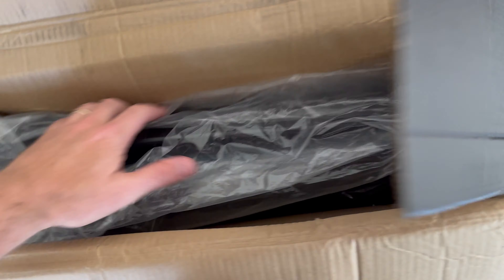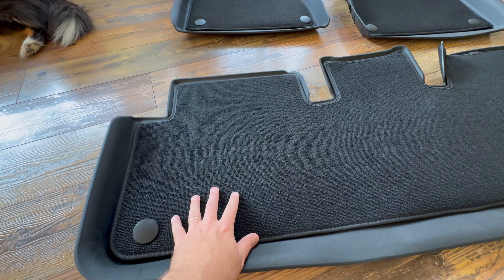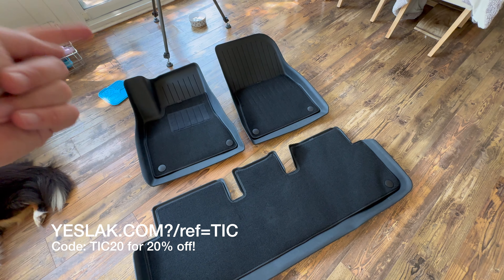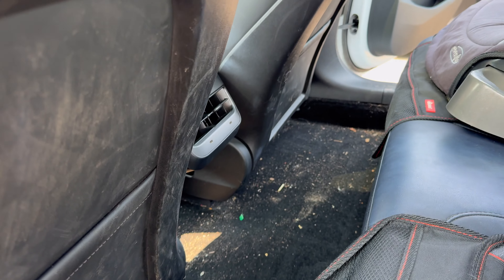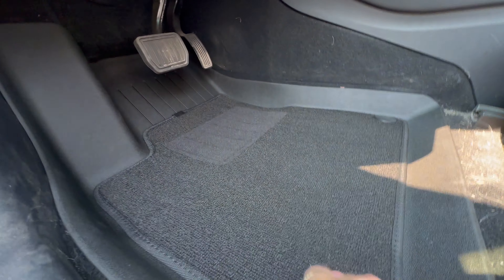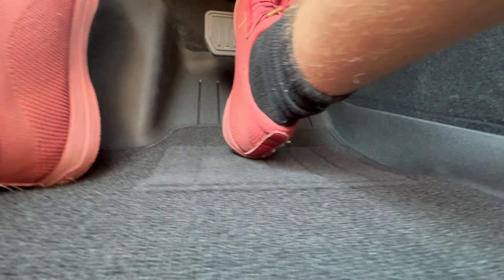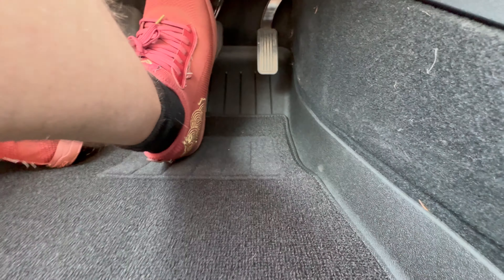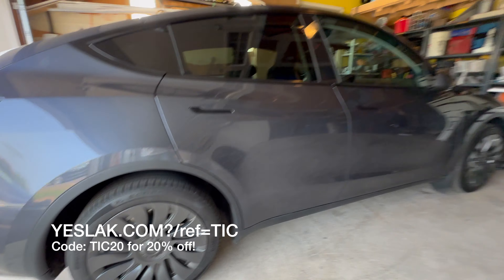Testing out Yeslak's All Weather Floor Matts with Carpet! - Tesla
⭐️My Tesla Model 3 Audio Upgrade. Hansshow

⭐️HEPA Air Filters for Model 3 and Y

⭐️Jack Pucks

⭐️Portable Tire Inflator

⭐️CCS Adaptor

⭐️Ipad Seat Mount

⭐️My Child Car Seat🪑 Cover

⭐️Console Organizer

⭐️My Microphone